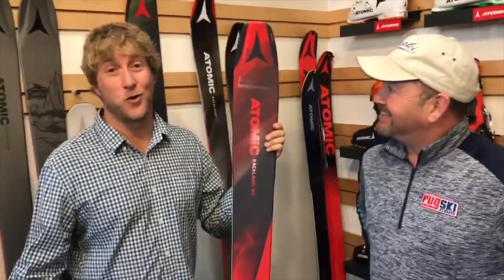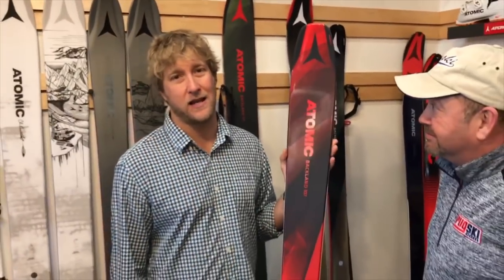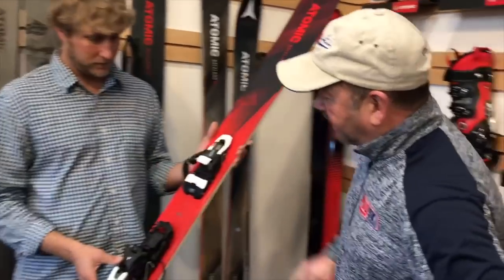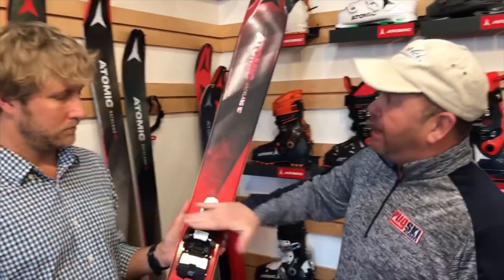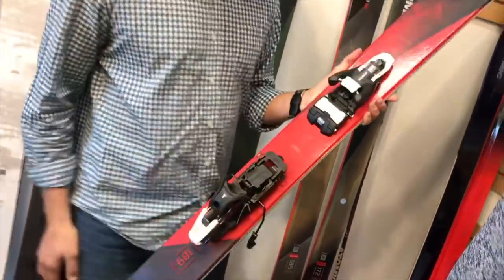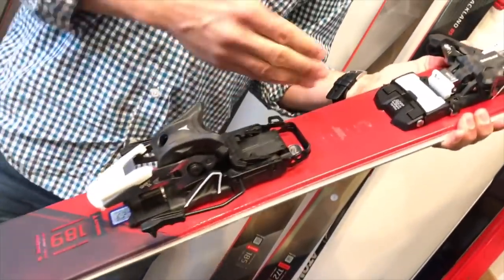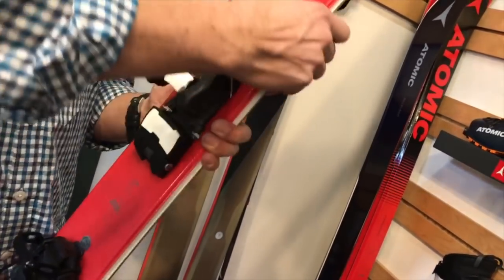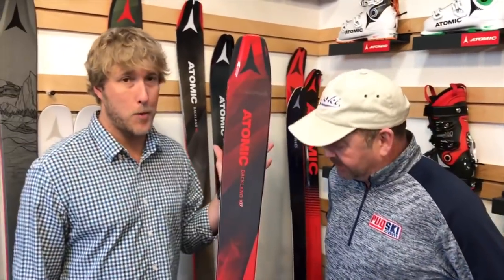2019 ATOMIC SHIFT MNC 13 Ski Binding Sneak Peek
The All New Atomic Shift ski binding is presented here on SkiGearTV by Atomic's USA Product Manager Jake Strassburger and PugSki's Founder Phil Pugliese.

The 2019 Atomic "SHIFT" binding is both a Alpine and a AT ski binding all in one. The new Atomic Shift ski binding leads to the next generation of freeride capability, blending the touring efficiency of a pin, (Low Tech/Dynafit) AT ski binding, with the performance of an Alpine freeride ski binding.

Atomic Shift MNC 13+ Ski Binding Features:

Full Alpine compatability
Touring capability
Accepts 5355 ISO and 9523 ISO ski boots + MNC compatability
1736 Grams p/pair
868 Grams p/binding
Climbing aid
Crampon Compatable
Smart Brake Locking System
30mm Adjustment Range
5-13 DIN Range
Multi-Norm Certified
Walk To Ride Compatible (WTR)
Toe Height Adjustment
Low Profile Chassis
Oversized Platform
Hike and Ride Switch
Freeski Brakes

For more product information and detailed discussions, visit our friends